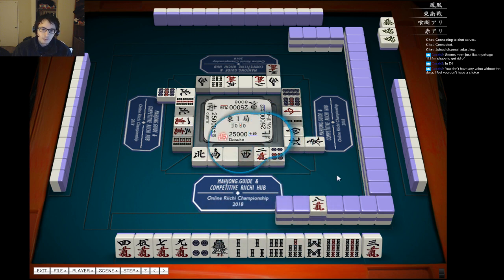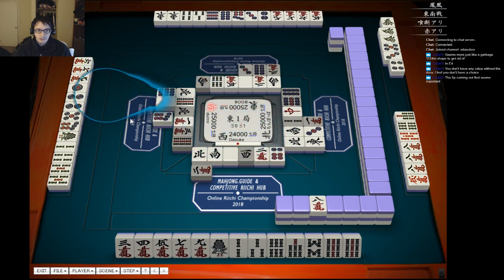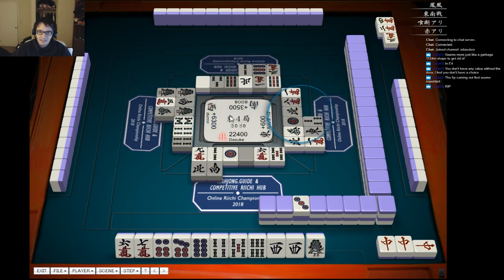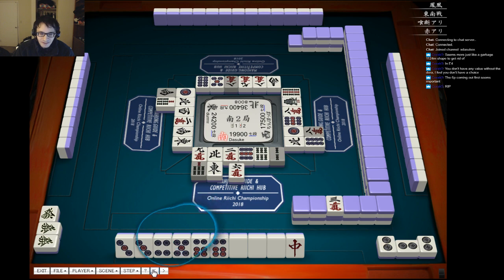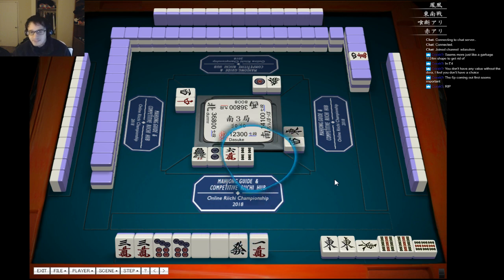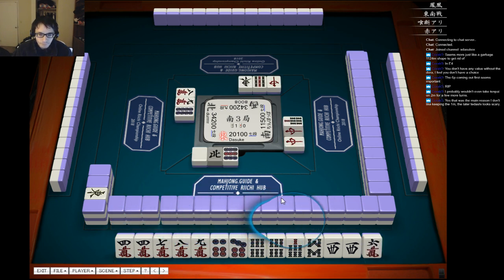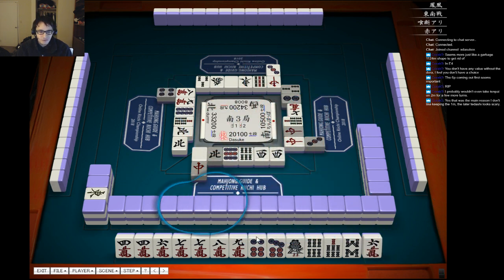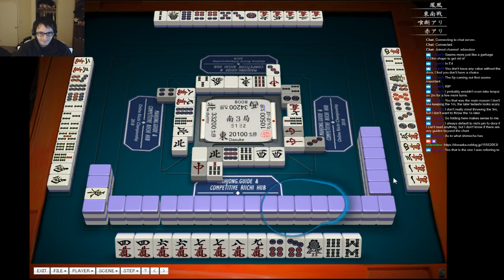Online Japanese Mahjong Tenhou - Game Analysis 181106-01